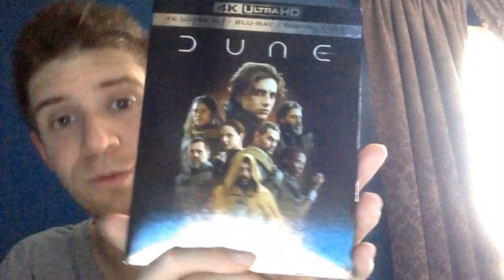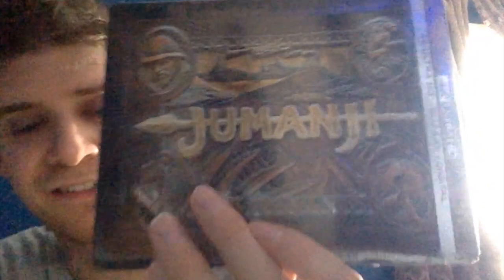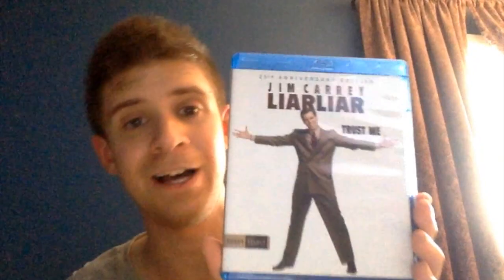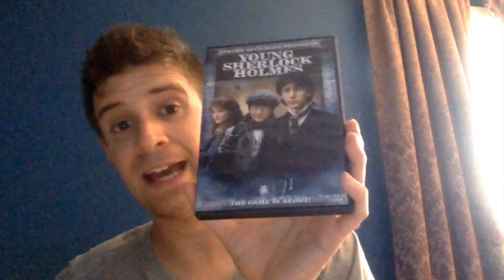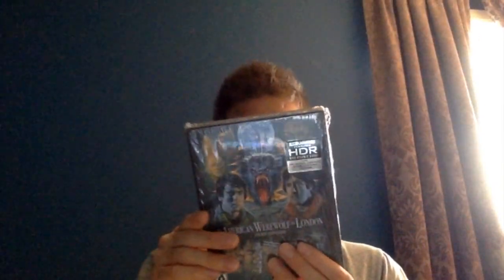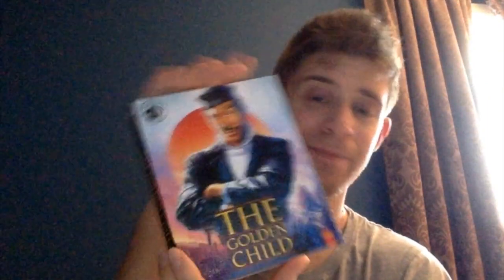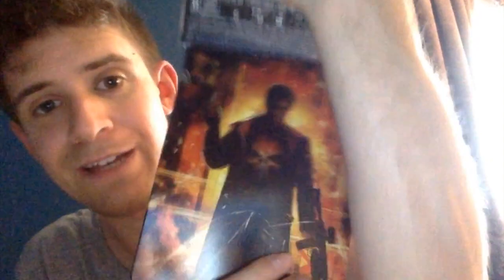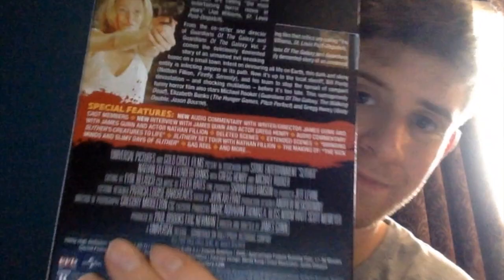DVD/Blu-Ray/4K Update 6/10/22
Here is another DVD/Blu-Ray/4K Update for you guys.

Here are the DVD's, Blu-Ray's and 4K films in this update:

Dune (2021)

Ad Astra

Jumanji

I Love the 80s and 90s

Celebrity Deathmatch

Spider-Man: No Way Home

The Tom Green Show

Ghostwriter: The Complete Series

Matilda

Liar Liar

The Amanda Show: Season 3

Mr. Roger’s Neighborhood Kindness Collection

Young Sherlock Holmes

An American Werewolf in London

Trish and Lita: Best Friends, Better Rivals

WWE Biography Legends Volume 1

Pulse (1988)

The Golden Child

Looper

The Punisher (2004)

What About Bob?

The Batman

Slither